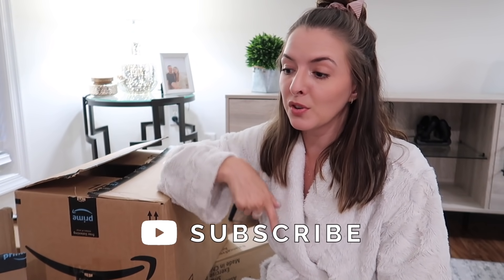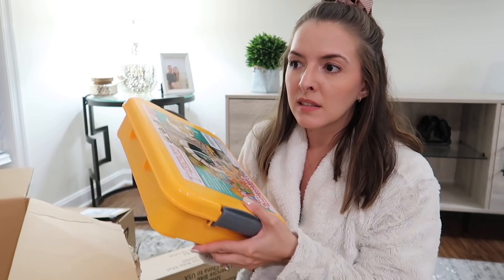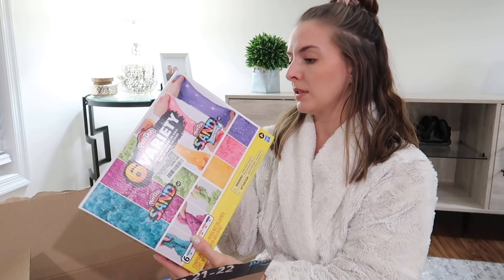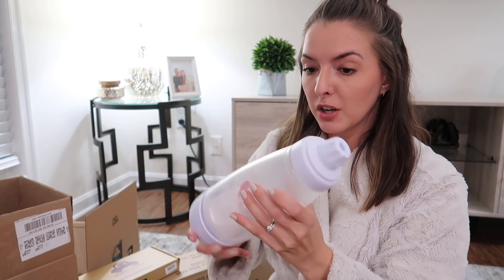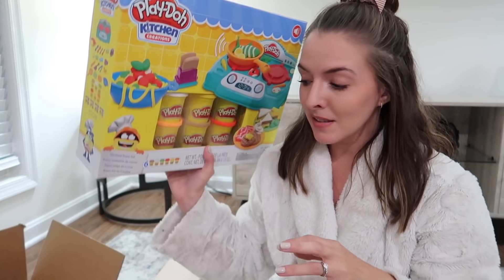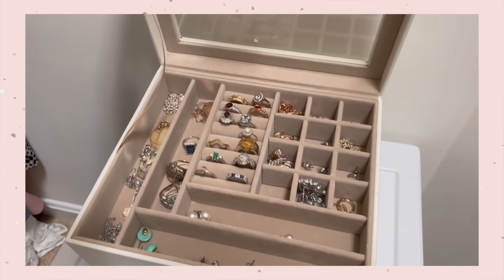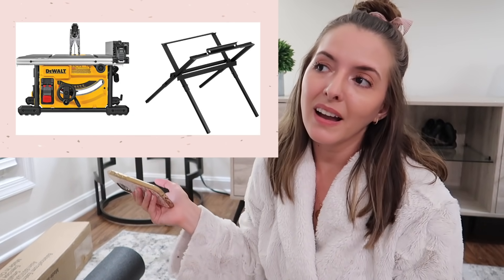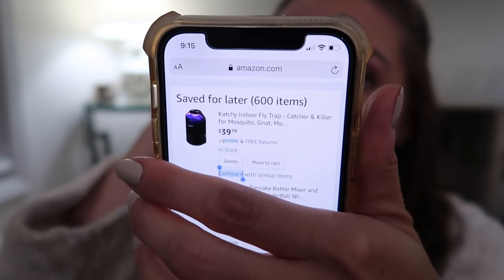HUGE AMAZON HAUL 🙌🏼✨ | EVERYTHING WE BOUGHT IN JUNE 2021 | KAYLA BUELL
Here's everything we bought last month from Amazon! Let me know what you guys have been loving! Love your faces! xoxox, Kayla

✨LINKS TO EVERYTHING MENTIONED:

For me:
*black sunglasses
*lounge set
*neck fan
*white smoothie tumbler
*jewelry box
*bathing suits (SMALL)

Home things:
*glass tupperware
*powder peanut butter
*table saw
*spin bike
*spin bike mat
*road atlas
*pancake mixer/dispenser
*thermacell mosquito repeller
*citronella candles
*fly traps
*big bite suction tool

For the kids:
*jackson’s 3pack pjs
*burts bees pj
*3pack rompers
*riley’s bows
*play doh stovetop kit
*play doh oven kit
*play doh kinetic sand
*butterfly book
*lincoln logs
*reusable sticker pads
*magnetic wooden blocks
*pattern blocks set
*shopkins house
*shopkins car
*construction kinetic sand kit
*wet brush